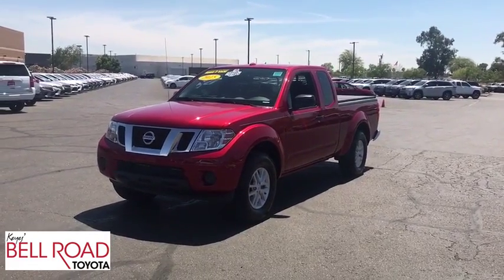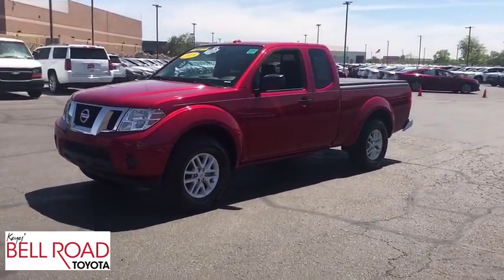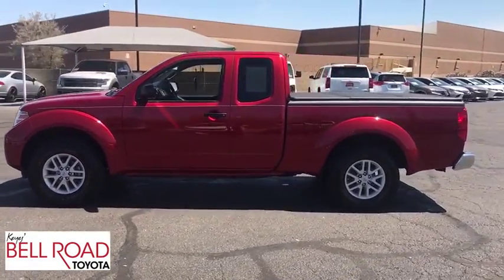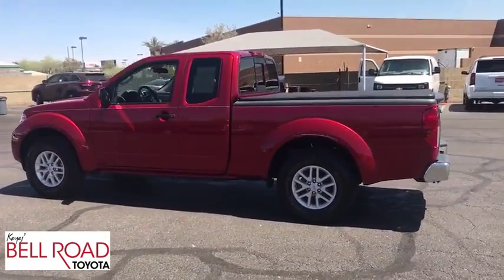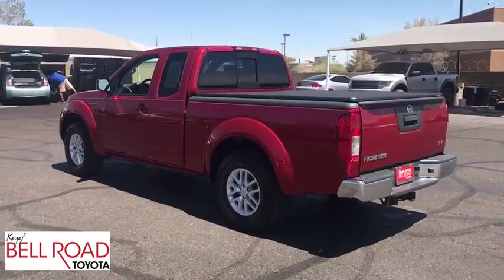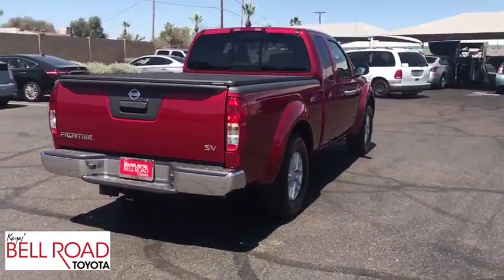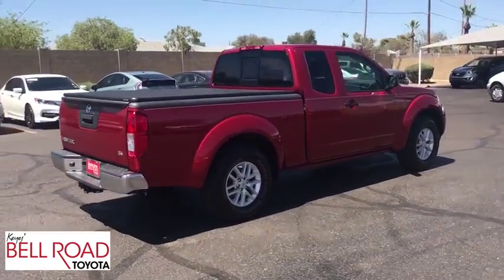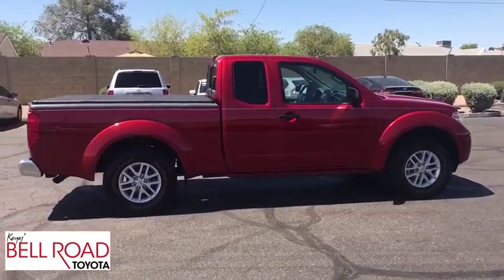2015 Nissan Frontier Phoenix, Glendale, Peoria, Sun City, Surprise, AZ 481203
Lava Red Used 2015 Nissan Frontier available in Phoenix, Arizona at Bell Road Toyota. Servicing the Glendale, Peoria, Sun City, and Surprise, AZ area.

Look at this 2015 Nissan Frontier . Its Automatic transmission and Regular Unleaded V-6 4.0 L/241 engine will keep you going. This Nissan Frontier features the following options: LAVA RED, GRAPHITE, CLOTH SEAT TRIM, [L92] FLOOR MATS, [A93] BED LINER/TRAILER HITCH PACKAGE -inc: Bed Liner, Trailer Hitch (PIO), Wheels: 16 Alloy, Wheels w/Silver Accents, Variable Intermittent Wipers, Urethane Gear Shift Knob, Transmission: 5-Speed Automatic w/OD, and Tires: P265/70R16 OWL BFG Long Trail. Stop by and visit us at Bell Road Toyota, 2020 West Bell Road, Phoenix, AZ 85023.